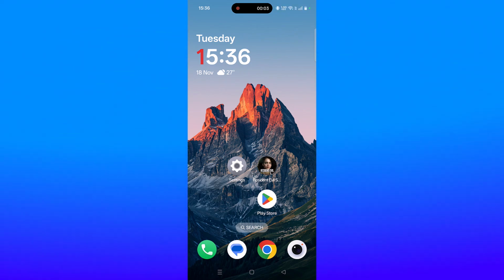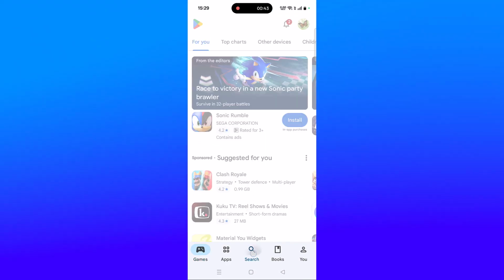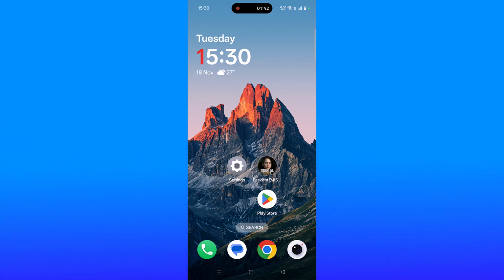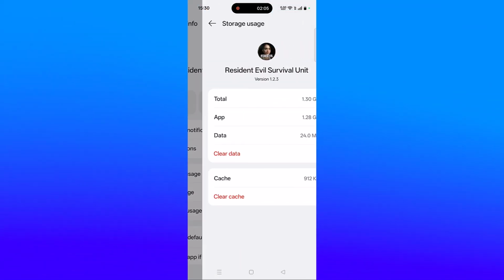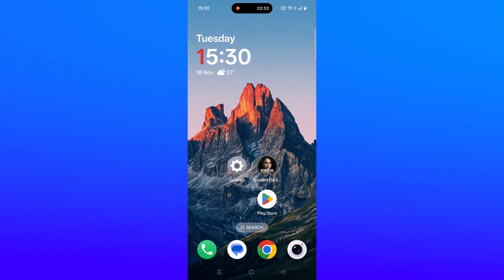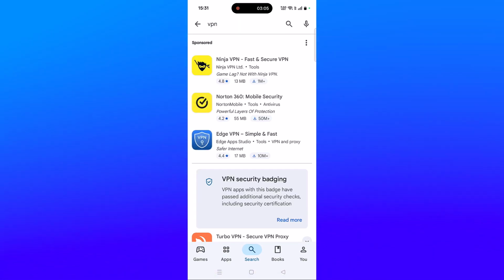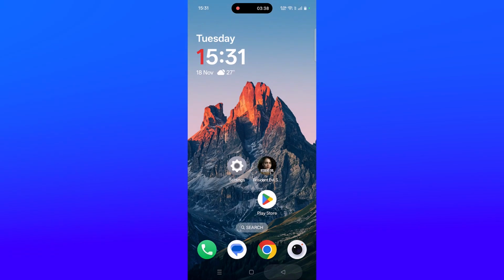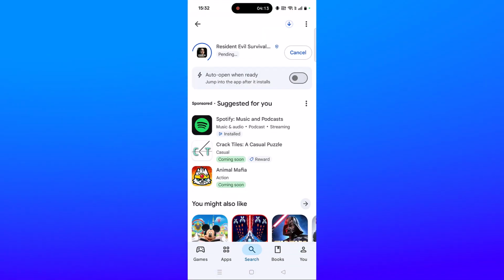Fix Resident Evil Survival Unit Not Loading/Stuck on Loading Screen or Black Screen Issue on Android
How To Fix Resident Evil Survival Unit Not Loading/Stuck on Loading Screen on Android. Fix Resident Evil Survival Unit Stuck on Black Screen or Black Screen Issue on Android.